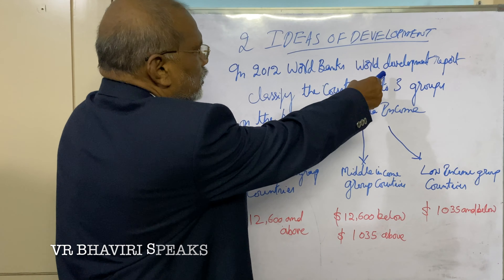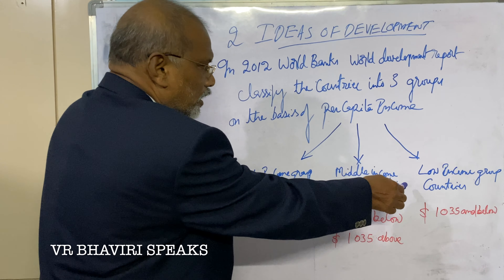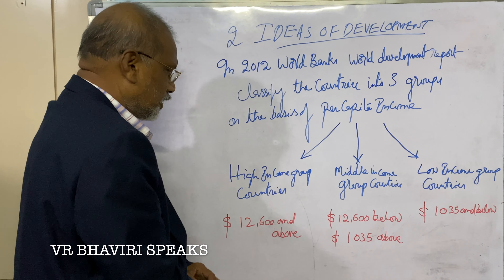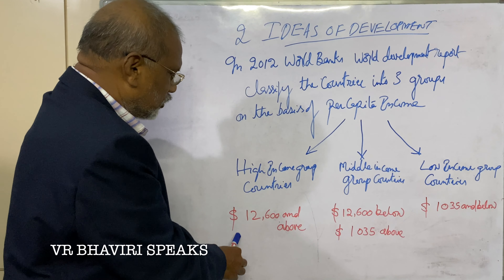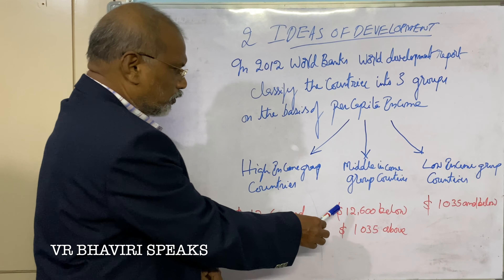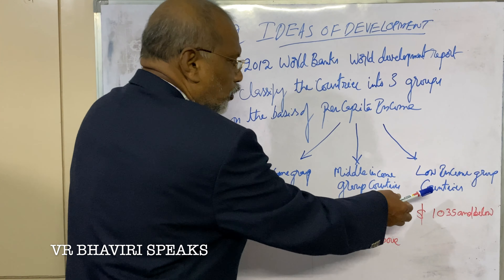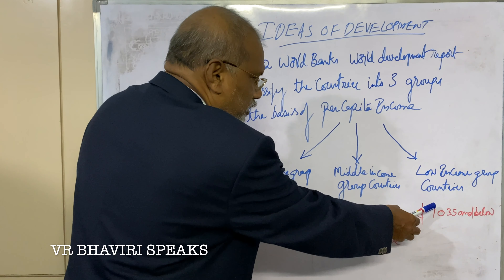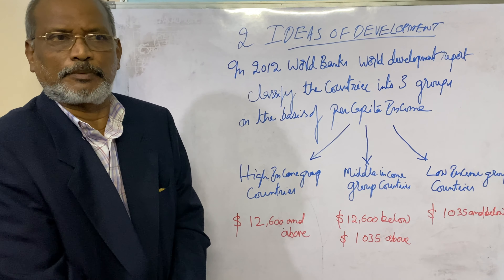Topic: Classification of countries by world bank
Lesson: Ideas of Development

For 10th class social studies examination preparations for the year 2019-20.

Learn more about the climate of India from